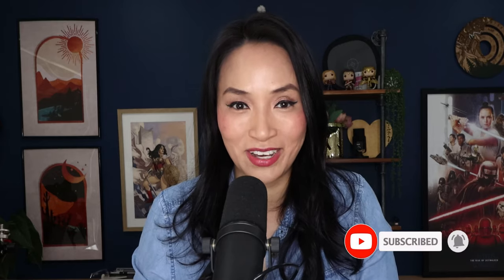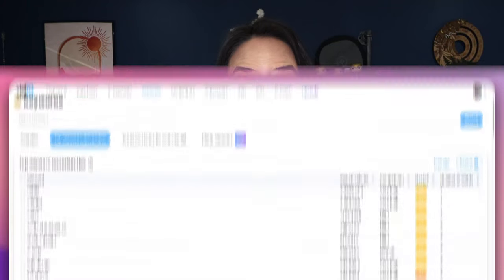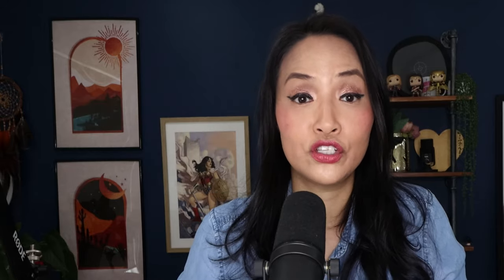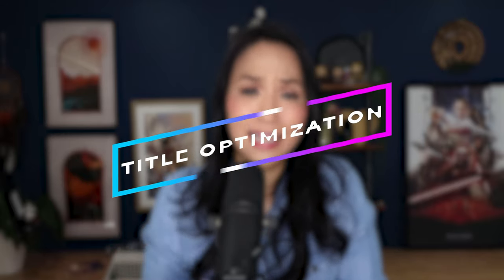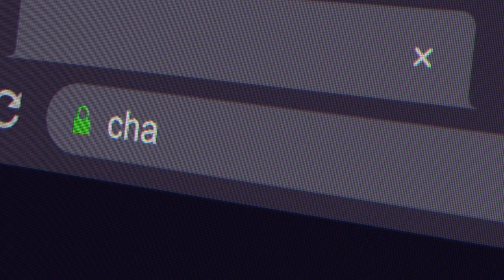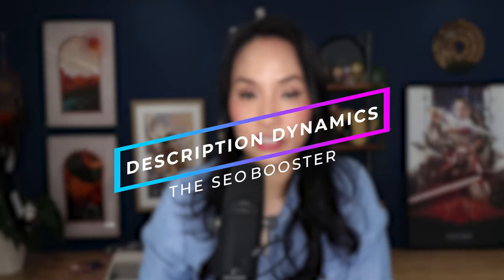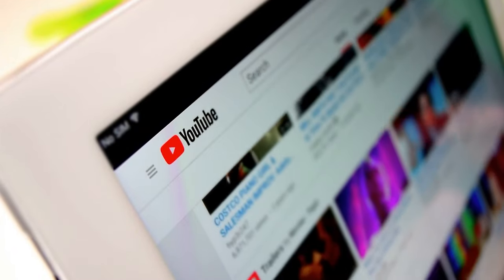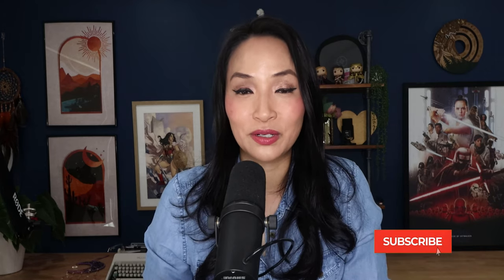5 EASY YouTube SEO Hacks: Outsmart the Algorithm, rank your YouTube videos + boost your visibility!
Welcome to the easiest guide on YouTube SEO to help rank your YouTube videos! I'm Sara Nguyen, and in this video, 'How to Rank on YouTube', I'll be sharing insights from my extensive research and experience with YouTube creators. If you're struggling to gain traction on your videos, you're in the right place! 🚀

⏱️Timestamps⏱️
00:00 Start
00:30 Keyword-crafted content
1:10 YouTube Title optimization
1:40 Video Description dynamics
2:01 YouTube thumbnail mastery
2:53 Social sharing

⭐ Chat GPT Prompts for writing a YouTube title:
1. How can I create a title for my YouTube video that accurately reflects the content and message of the video, while still being compelling and interesting? Please ask me for details about my topic and audience to make sure you have all the relevant information.

2. Can you help me write a title for my YouTube video that appeals to my target audience and speaks directly to their needs and interests? Please ask me for details about my topic and audience to make sure you have all the relevant information.

3. Can you help me write a title for my YouTube video that taps into the emotions and aspirations of my target audience, and inspires them to take action? Please ask me for details about my topic and audience to make sure you have all the relevant information.

️📹 My equipment
Canon 90D
Shure SM7B
SE Dynamite Pre amp
Rodecaster Pro audio interface
AVerMedia Live Gamer ULTRA GC553 Capture card

5 EASY YouTube SEO Hacks: Outsmart the Algorithm, rank your YouTube videos + boost your visibility!

🚀 Welcome to "YouTube SEO: How to Rank on YouTube" with me, Sara Nguyen. If you're struggling to get your videos noticed, you're in the right place! 🛎️

🔍 Keyword-Crafted Content:
We dive deep into creating content that your audience is actively searching for. Understanding demand is key, and with my insights from hours of study and collaboration with YouTube creators, I'll show you how to use tools like VidIQ for effective keyword research. We'll explore the nuances of 'Ranking on YouTube' versus 'YouTube Ranking Factors' and why the latter might be your ticket to visibility.

🧲 Title Optimization - The Click Magnet:
Learn how to transform your titles from simple statements to click magnets. I'll share how I evolved 'YouTube SEO: How to Rank YouTube Videos' into a more engaging title with the help of ChatGPT, boosting attraction and visibility. Plus, a bonus ChatGPT prompt in the description for you to try!

🚀 Description Dynamics - The SEO Booster:
Your video description isn't just text; it's a powerful SEO tool. I'll guide you through crafting a 200-word description that enhances your video's SEO, utilizing primary keywords strategically for YouTube's algorithms.

👀 Thumbnail Mastery - The Visual Hook:
Your thumbnail is your first impression. I'll share tips on creating visually striking thumbnails with high-contrast images and legible text, essential for catching viewers' attention. Learn the secrets behind thumbnails that not only look great but convey your video's essence effectively.

🌐 Social Sharing - The Ranking Rocket:
Discover the power of sharing your videos across social media platforms. It's more than just visibility; it's about creating backlinks that signal to YouTube's algorithm the value of your content. I'll show you how to leverage platforms like Facebook and Medium to boost your video's ranking.

🔥 Join me in this journey as we unravel the complexities of YouTube SEO. Together, we'll transform your YouTube presence with strategies that work. Let's make your content not just seen, but sought after!